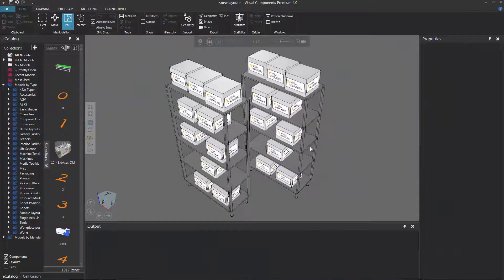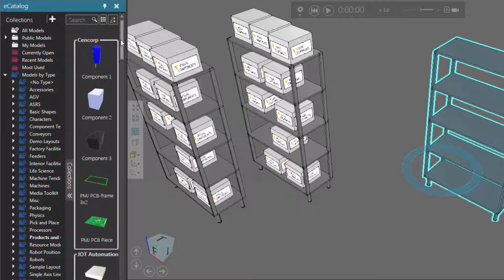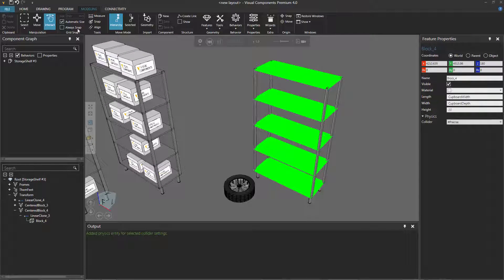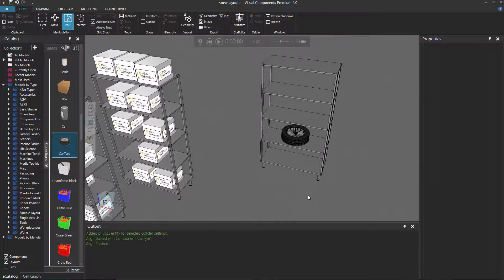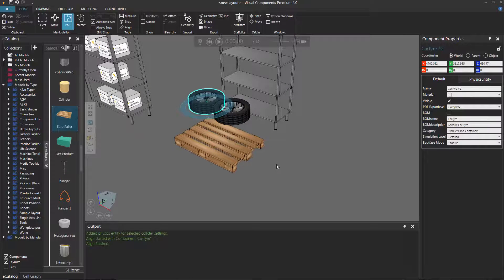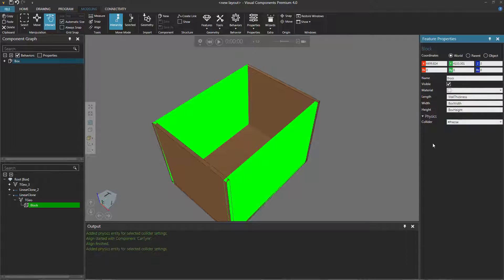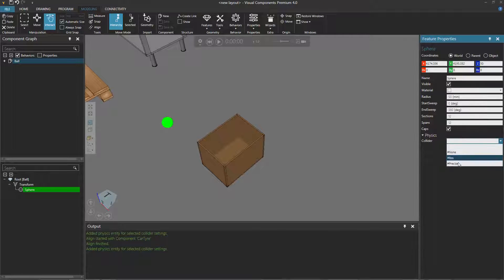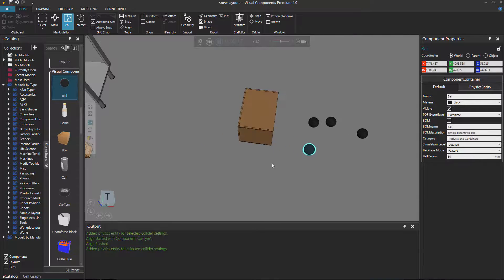Physics - 4 - Model a Physics Container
This video shows how to model containers of physical objects, for example storage racks, pallets and boxes.